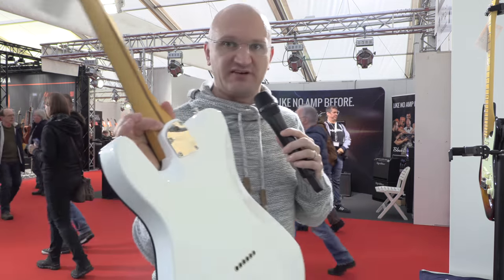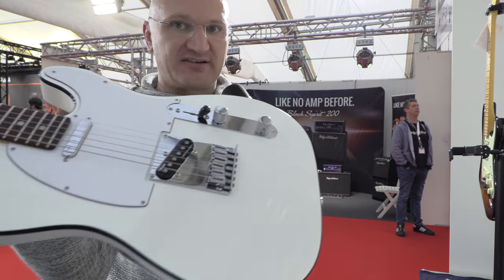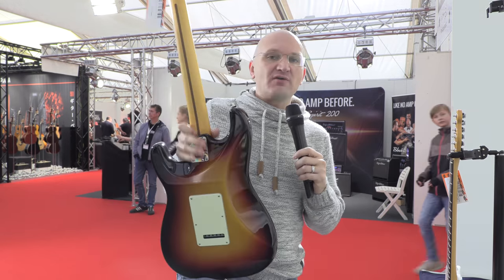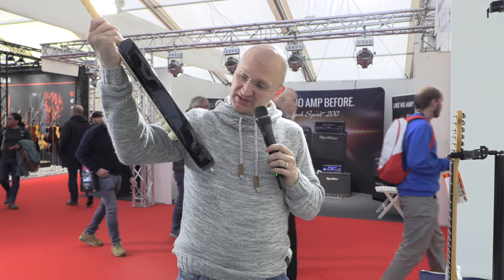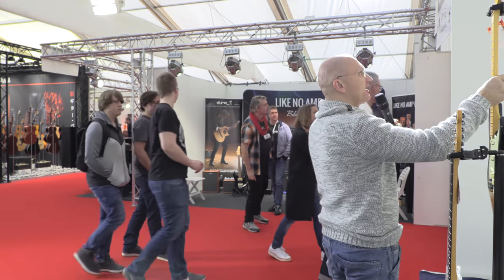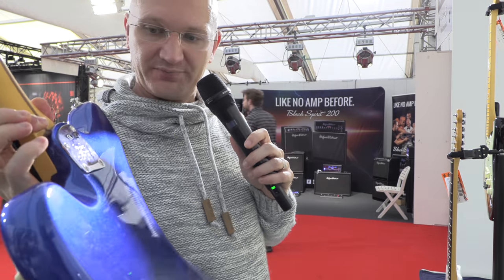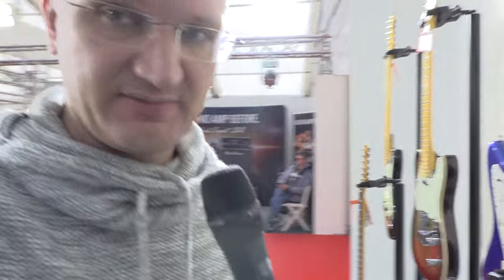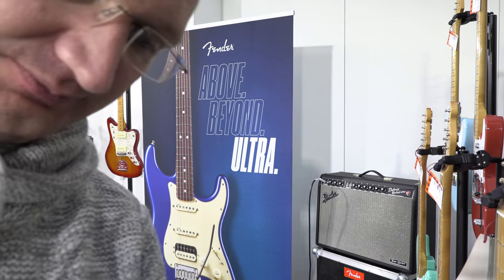Fender Ultra? Here's a really quick first impression!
The new American Ultra Series from Fender is being discussed left and right now. soo it makes only sense to take a quick look if they are hanging right in front of me at the Musik Produktiv Hausmesse!

Everything hangs on these...